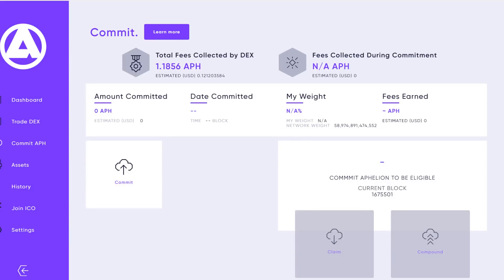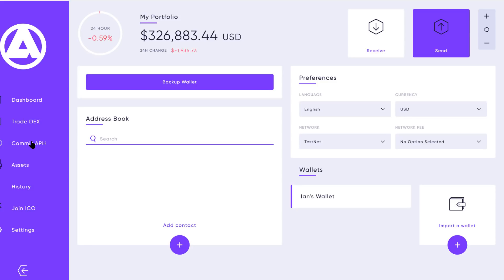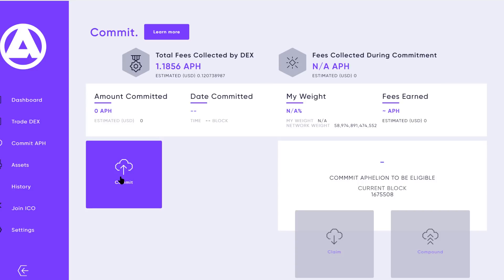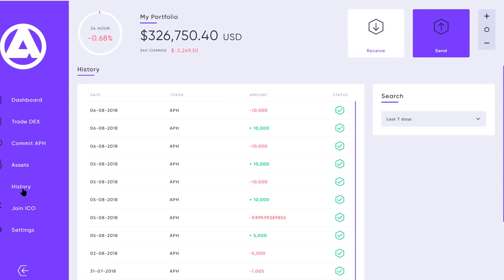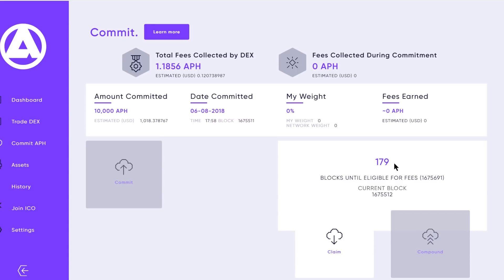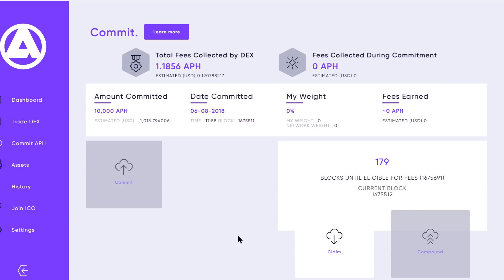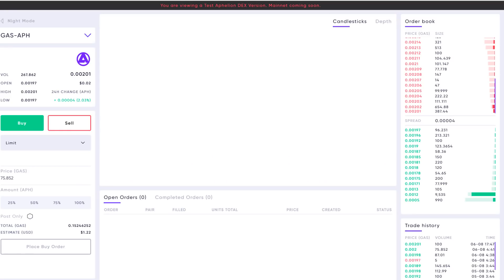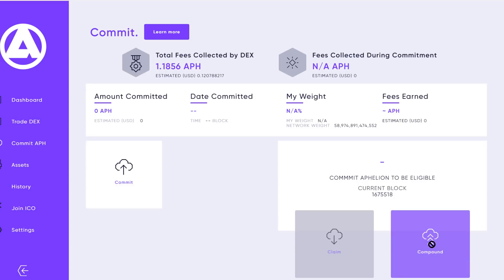Aphelion DEX: How to Commit/Claim/Compound APH?